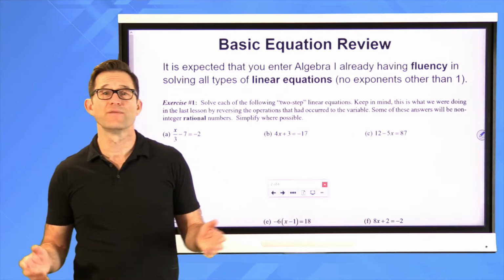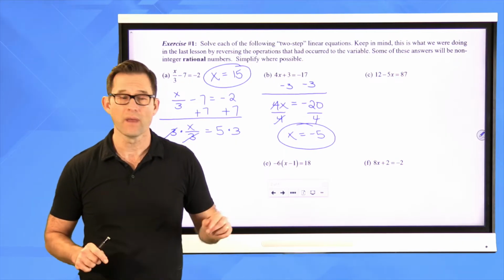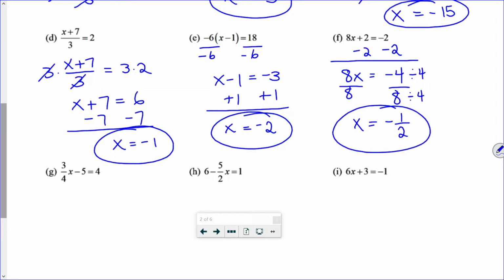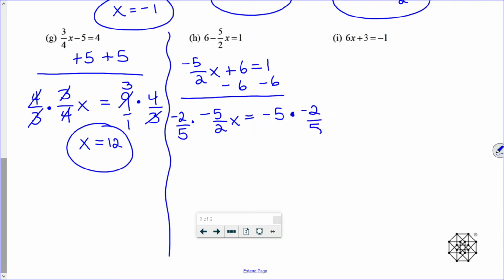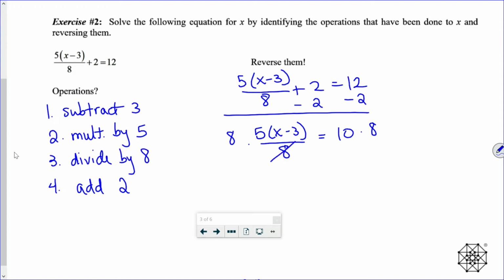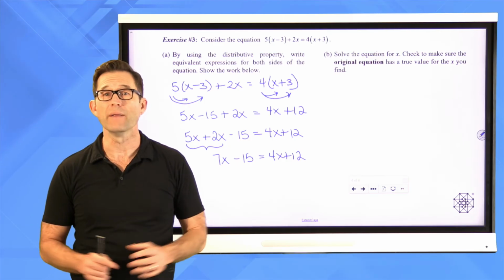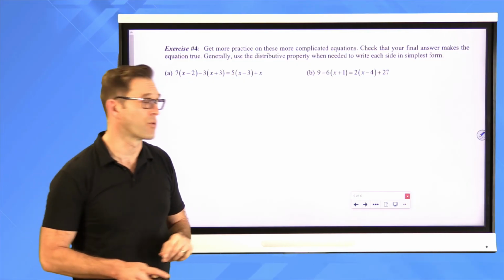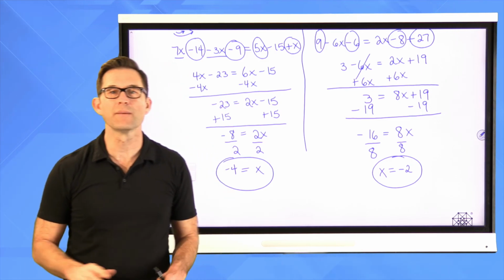N-Gen Math Algebra I.Unit 2.Lesson 3.Linear Equation Solving Review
In this lesson, students review how to solve all sorts of linear equations, including ones with variables on both sides.